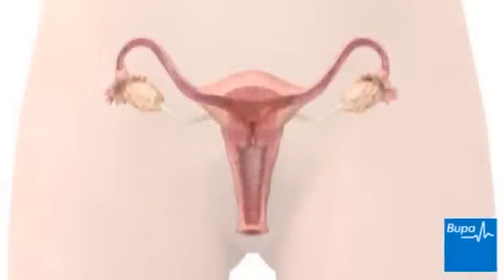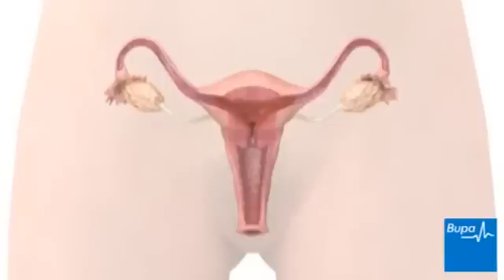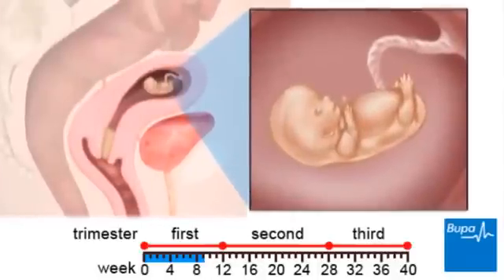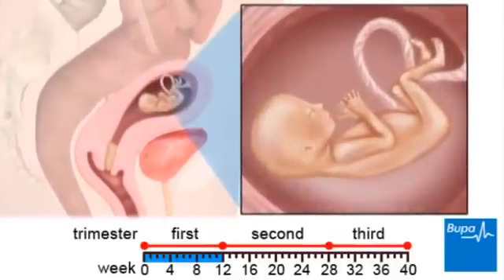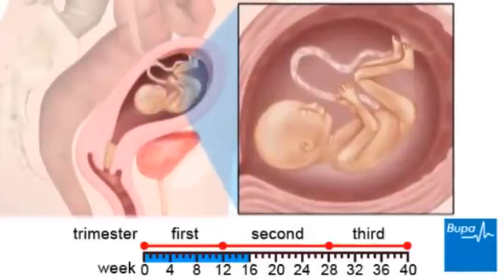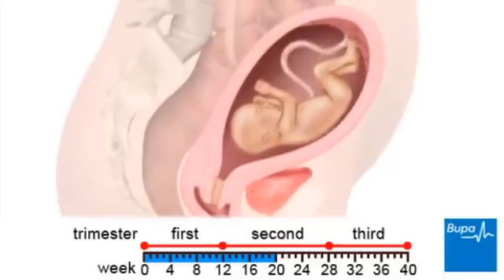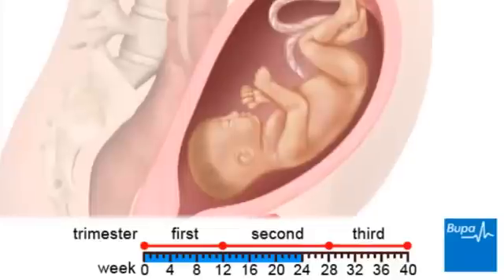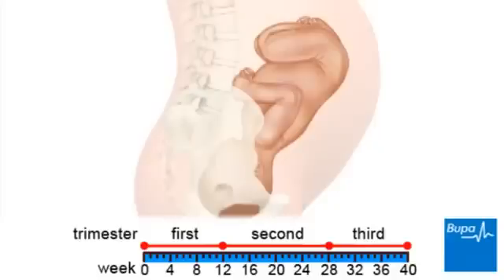Stages of pregnancy and baby development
SIGN UP FOR FREE PREGNANCY VIDEOS: 9 Months In The Womb: A Remarkable Look At Fetal Development Through .

First Month of Pregnancy - Fetal Development, Stages of Pregnancy.

Embryogenesis is the process by which the embryo forms and develops. In mammals, the term refers chiefly to early stages of prenatal development, whereas .